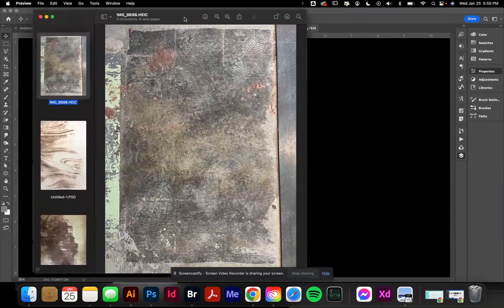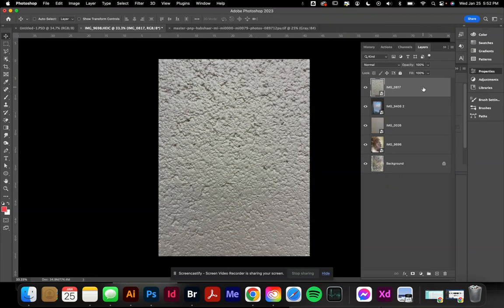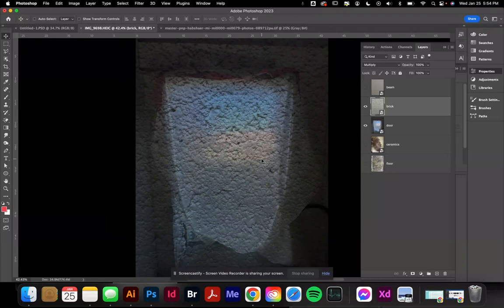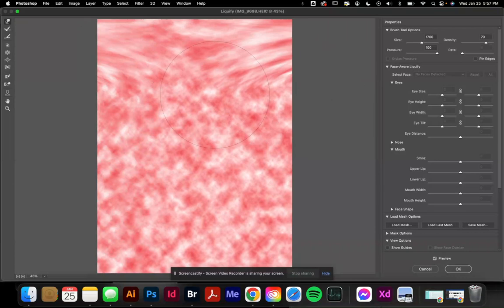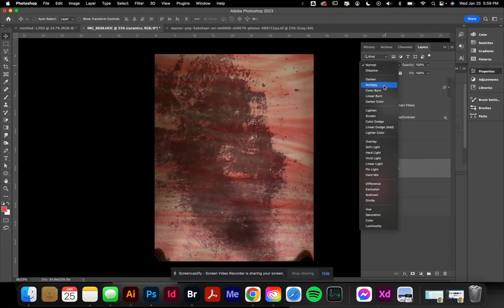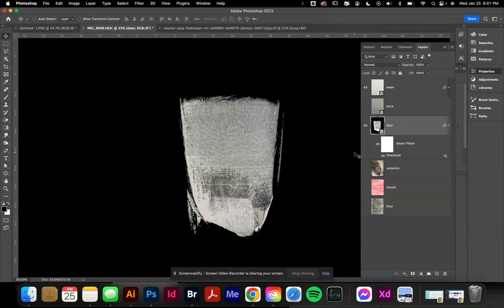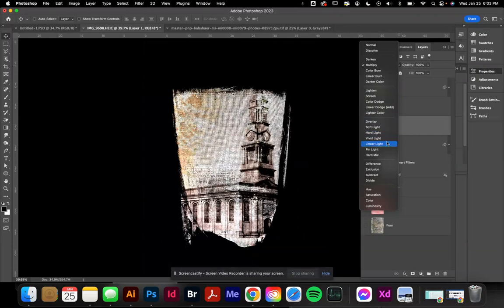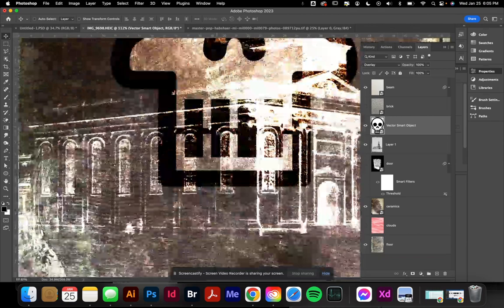Textures in Photoshop